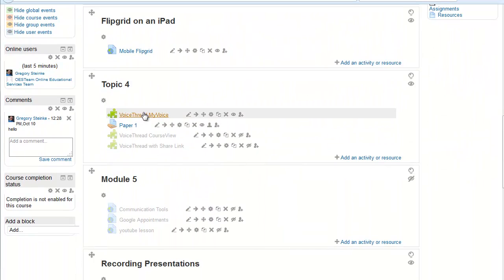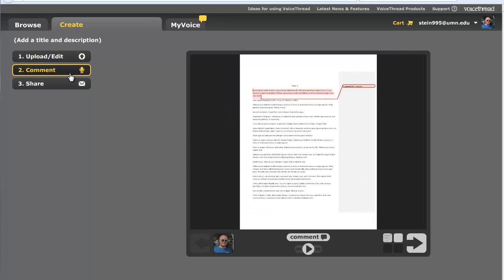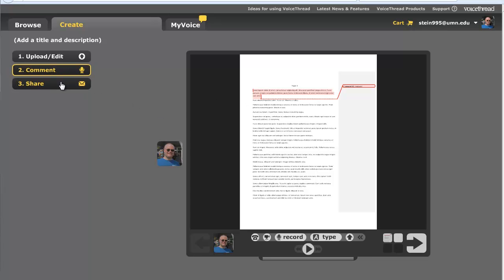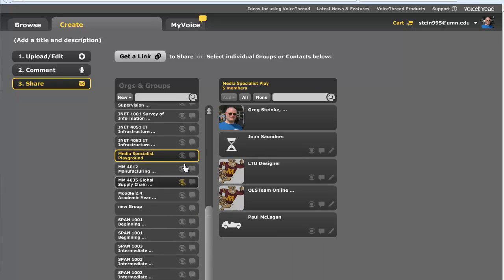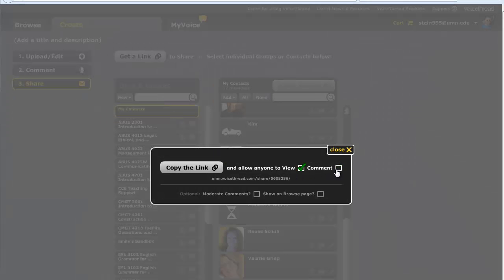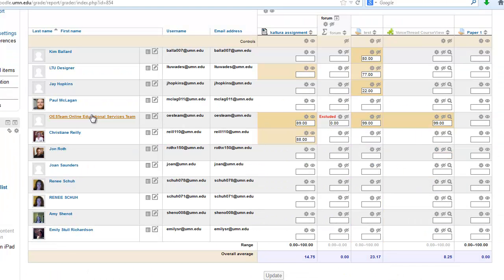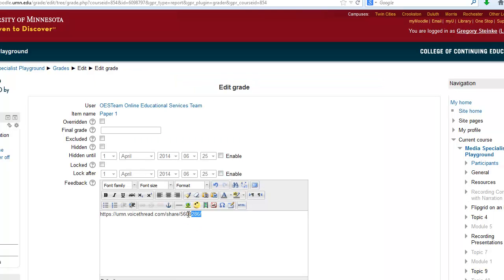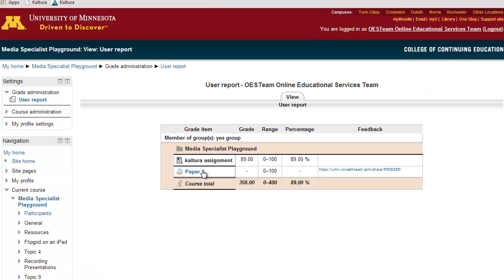Providing Students Audio Feedback Using VoiceThread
For information on how to get started using VoiceThread, please take a look at the following tutorials: